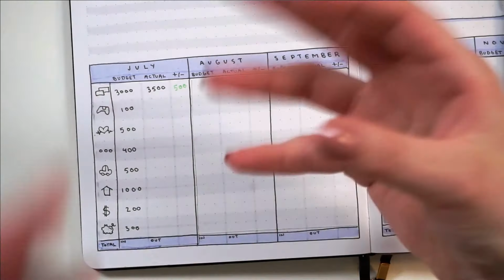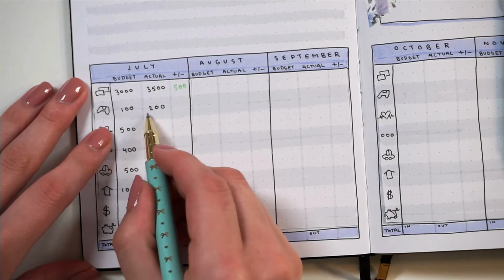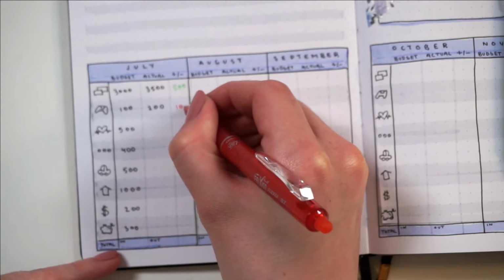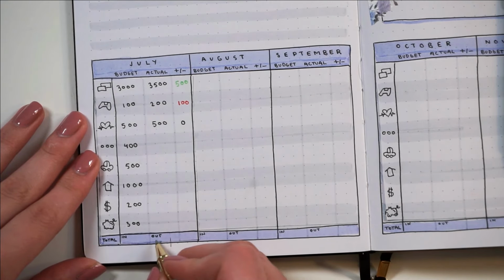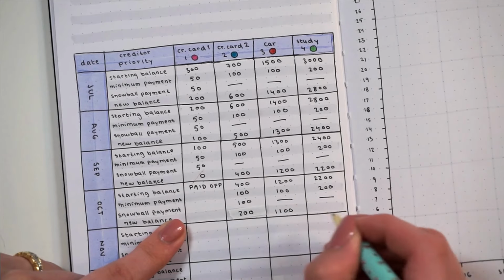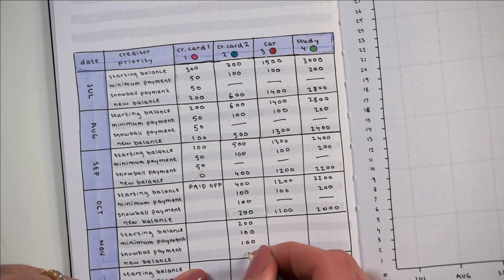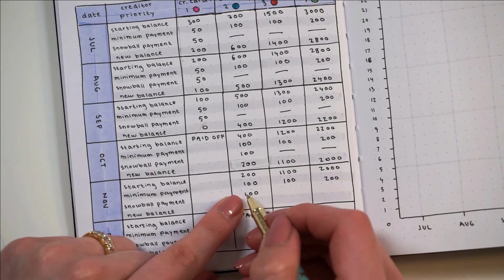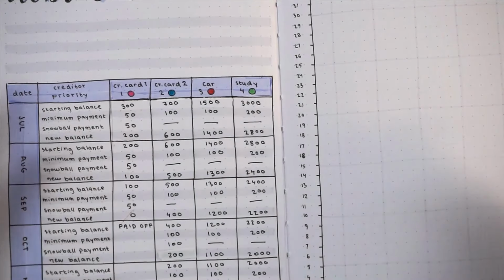HOW I BUDGET IN MY BUJO | ECONOMY & FINANCE BULLET JOURNAL IDEAS | Plan With Me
Hey, guess what!? I FINALLY DID IT! Yaaas, I refreshed my good ol' economy and finance bujo ideas and I'm so happy with my current setup. I did film this at like... 4 am so sorry if my explanation and walkthrough on how to use the spreads get a little bit ramble-y at some points. Oh well. ANYWAYS, I hop you'll find this video helpful :)

I wish you a lovely day and HAPPY PLANNING!

Faber Castell PITT artist pens
Black Gel Pen from Simply Gilded Subscription Box
Tombow Dual Brush Pen, N95
Tombow Dual Brush Pen, 553